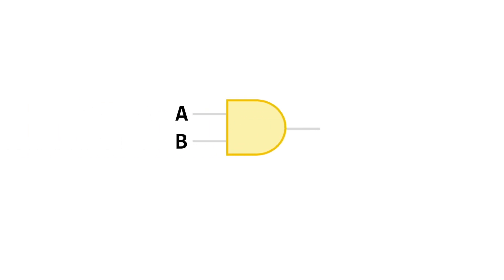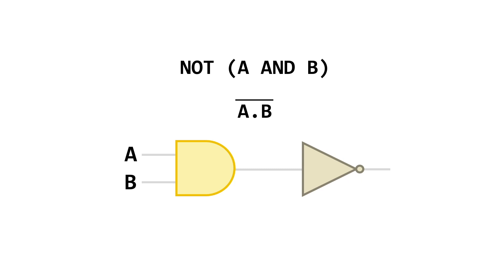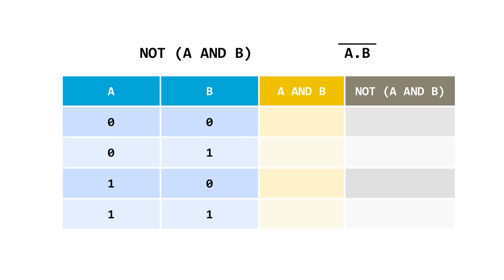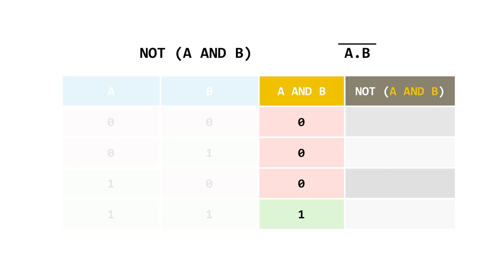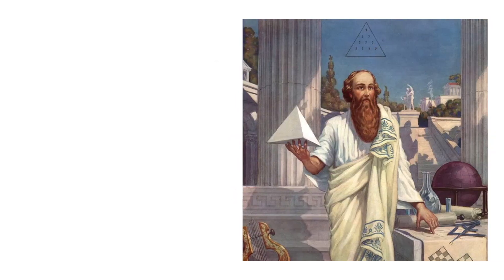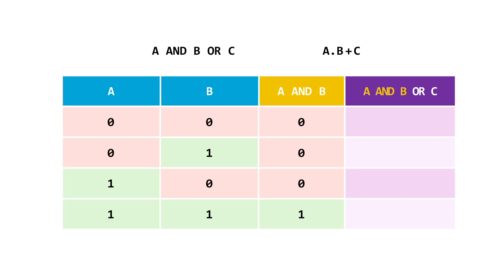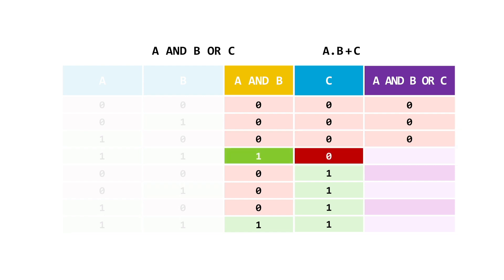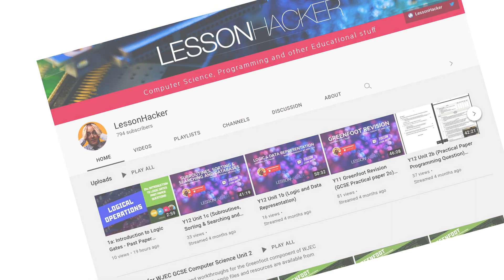2: Combining Logic Gates | WJEC EDUQAS Computer Science - Logical Operations & Boolean Algebra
Now that you've got a handle on the four basic gates lets see what happens when you start combining them together into simple circuits and how to calculate the truth tables in the style of exam questions. Also my feud with mathematician Pythagoras begins.

Developed for the WJEC / EDUQAS Computer Science qualifications, this content is suitable for the GCSE, AS and A-Level Logical Operations units. If you're studying with a different exam board then these videos will work, but just watch out for differences in expected notation.